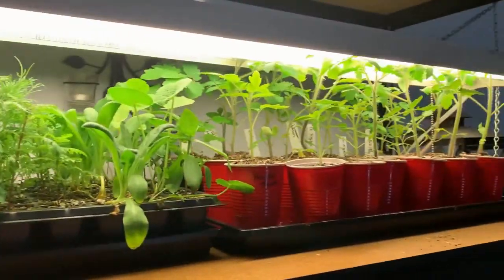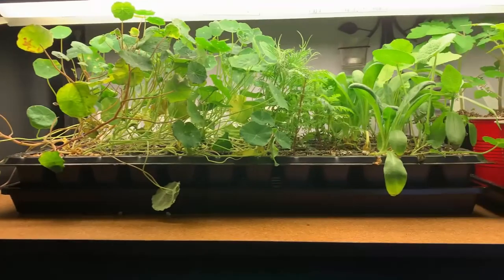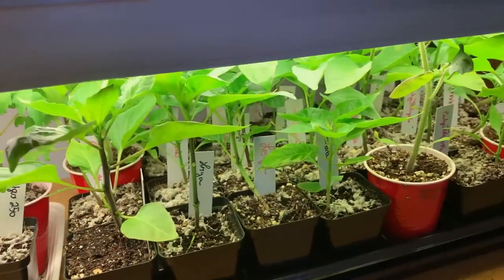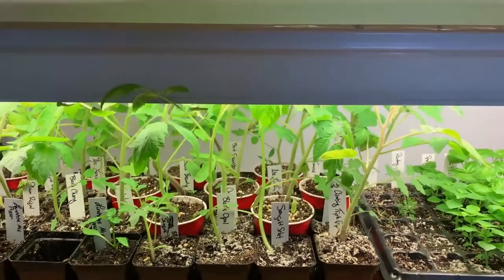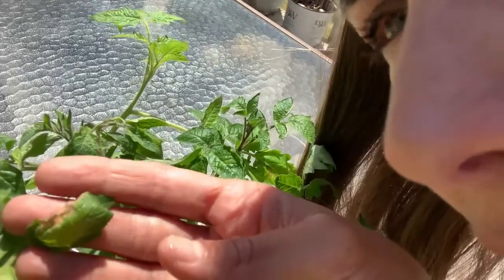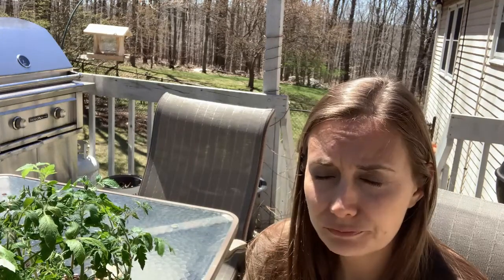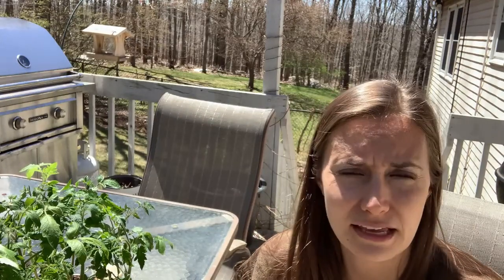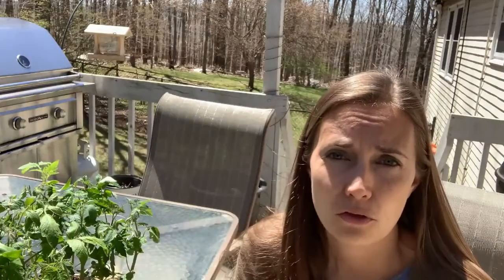How to Harden Off your Plants | Why Acclimating your Plants to the Outdoors is so Important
It's time for my tomato plants to come outside for the first time! We'll talk about how to move your indoor seedlings outside into the real world, and why the hardening off process is so important.